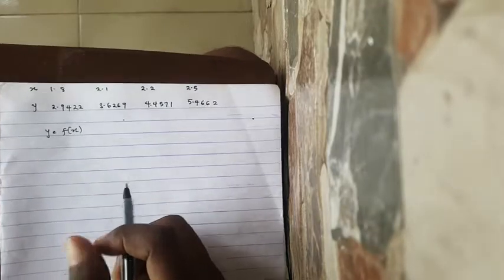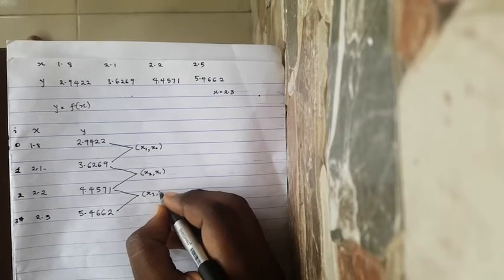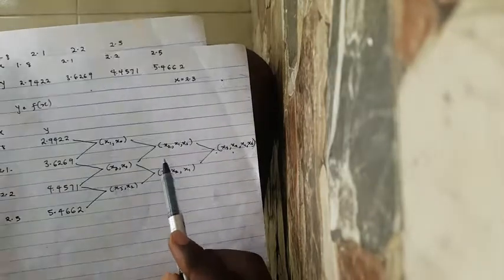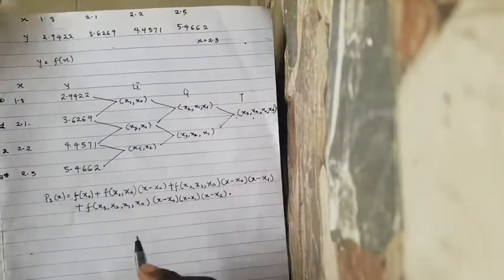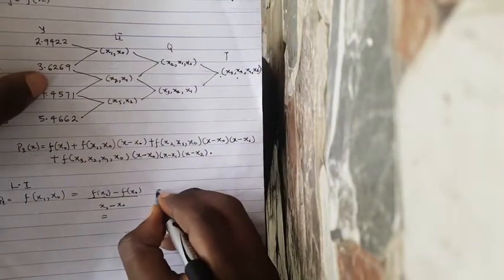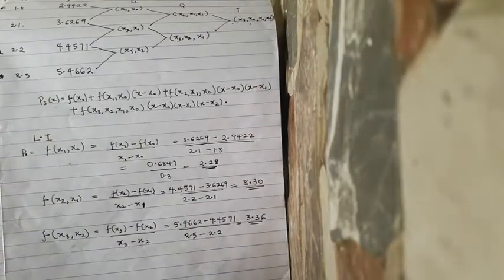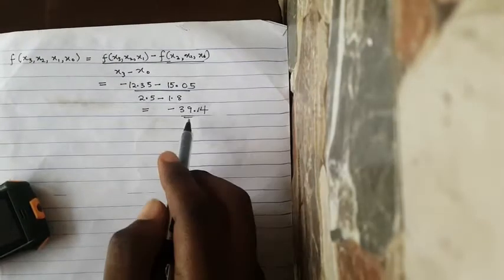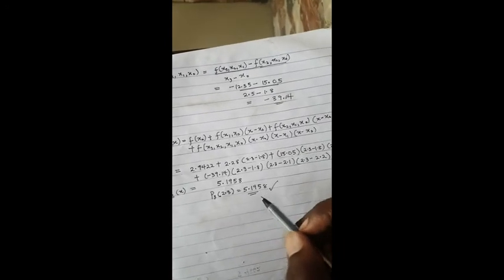Newton's divided difference interpolation question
Question taken from department of systems engineering 2014/2015 pq